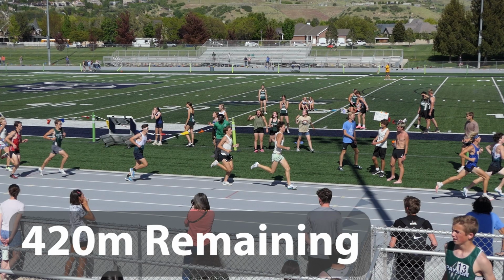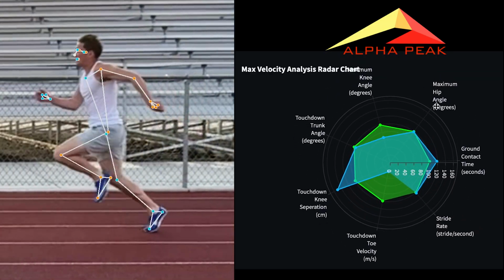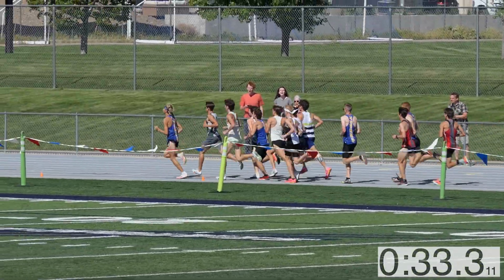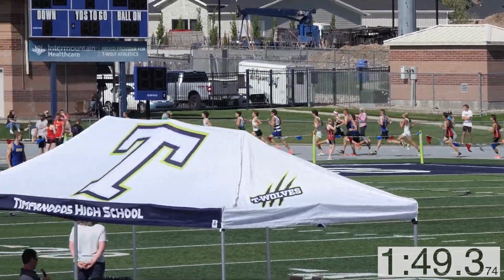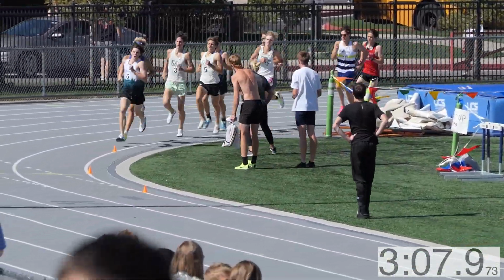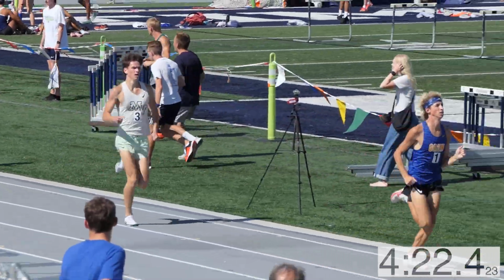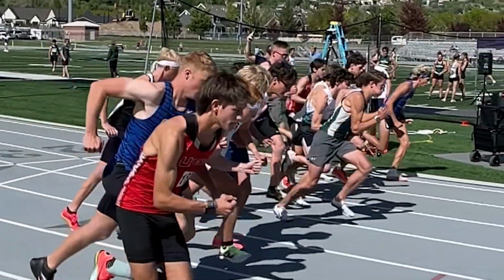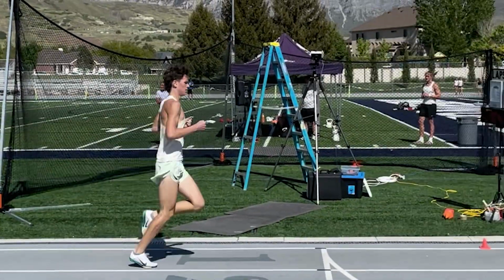How to Qualify for State | Peter Hedengren | 1600m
🏆 Championship Style Racing: Boys 1600m
Championship racing (emphasis on place) is all about strategy, composure, and finishing speed. With only the top 4 advancing to state, every move matters in this championship-style 1600m at the Region meet hosted by Timpanogos High School.

📍 Key Racing Tactics Covered in This Video:
Drafting: Smart runners conserve energy by tucking in behind the leaders.
Positioning: Staying within striking range to not let the breakaway go unchallenged.
The Kick: The final 400m is where the race is won. Championship runners know when to unleash it.

🎥 Featured Athlete:
Peter Hedengren (Mountain View, Sophomore) sat with the lead pack before launching a late-race surge to secure 2nd place in 4:30.43 and punch his ticket to the State Championships.

⚡️ Technology Highlight – AlphaPeak Flying 10m Analysis:
The video includes insights from AlphaPeak's flying 10m segment, which provides real-time feedback on sprint mechanics, helping distance runners like Peter enhance their top-end speed for a stronger finishing kick.

📊 Top 10 Results – Boys 1600m Final:
Wes Peterson (Orem) – 4:29.01
Peter Hedengren (Mountain View) – 4:30.43
David Anderson (Uintah) – 4:31.30
Isaac Harbin (Timpanogos) – 4:32.89
Ben Meilstrup (Timpanogos) – 4:32.94
Ammon Larson (Mountain View) – 4:33.94
John Richards (Orem) – 4:37.01
Tate Benson (Timpanogos) – 4:37.77
Samuel Dorton (Orem) – 4:38.79
Benjamin Stubbs (Timpanogos) – 4:39.08